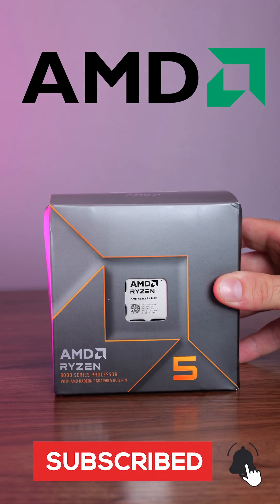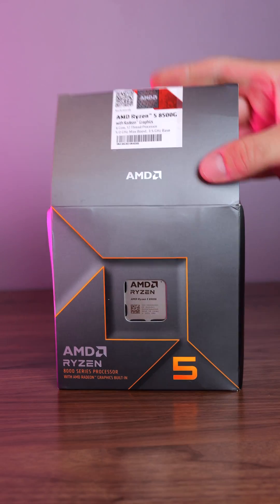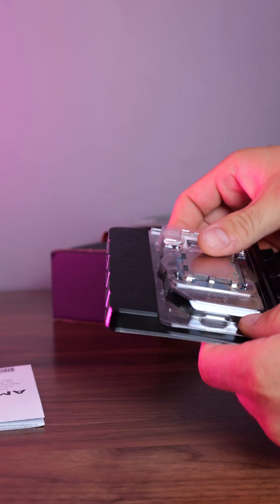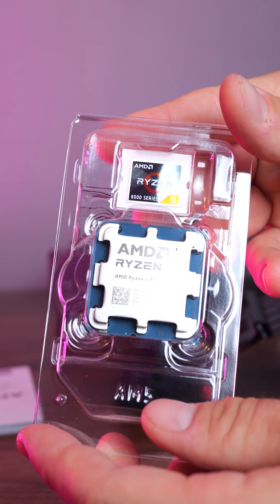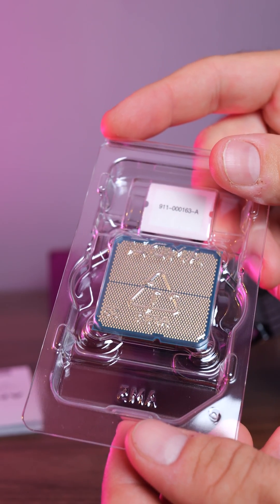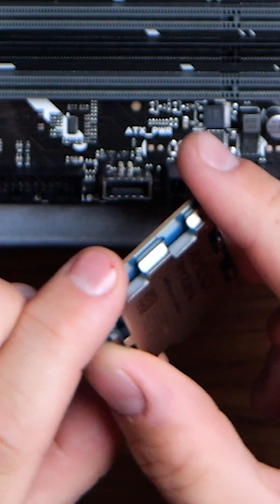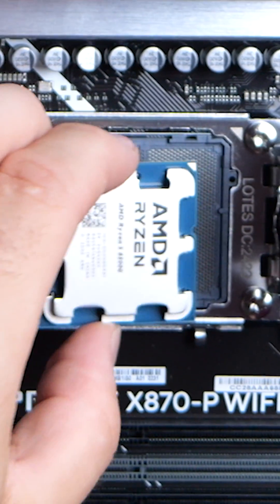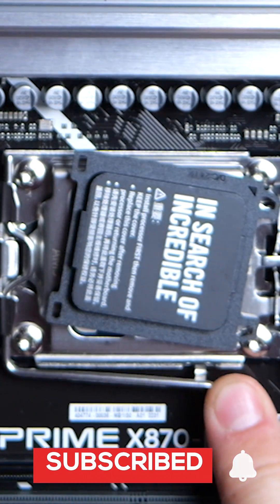8500G could be your next budget Gaming CPU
► AMD Ryzen 8500G CPU

Do you need an amazing portfolio tracked for your ASX stock with automated Tax reporting?
Then check out Navexa, I use it, I love it and cannot recommend it enough.